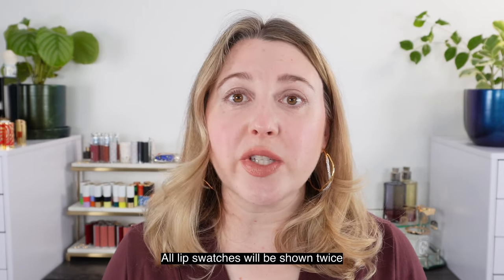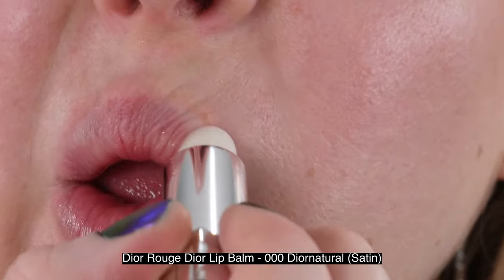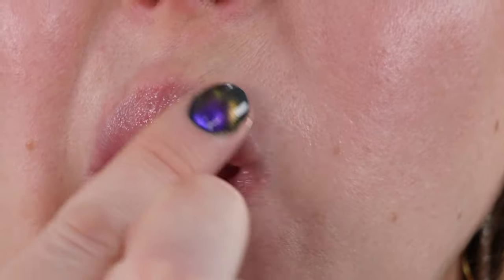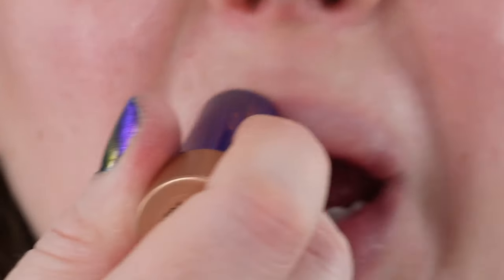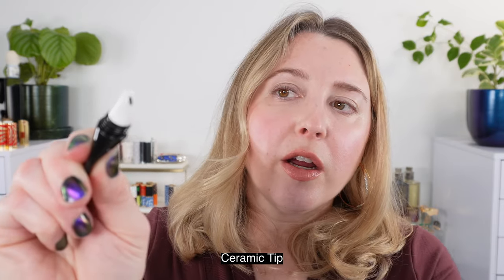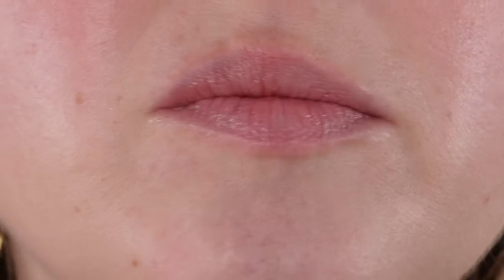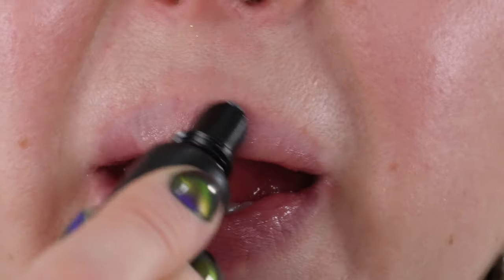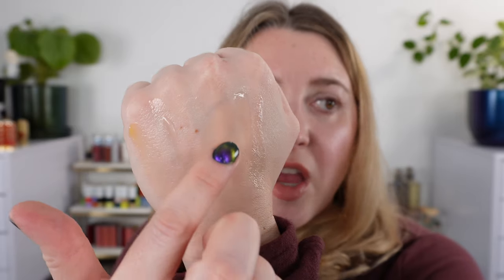LUXURY LIP BALMS - Which Ones Are Worth Buying? Rankings by Price, Performance, & My Personal Faves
Do you have a favorite lip balm or are you in the market for a new one? I have been using these for a LONG time to see which are truly the best and which aren't really worth the money. Let me know your favorites in the comments and please let me know if you are interested in seeing something like this on tinted lip balms.

I Have On:
Cle De Peau BeauteCream Rouge Matte Liquid Lipstick - 111 Chocolate Cosmos

Timestamps:
0:00 Intro
0:56 Chanel
2:48 Dior
4:54 Sisley
7:03 Augustinus Bader
8:30 UBeauty
10:49 Revision
12:32 Alpyn Beauty
14:10 Aesop
15:31 Londontown
16:53 Laneige
18:36 Reparative Rankings
24:14 Personal Favorites

💟ABOUT ME:
Age: 41
Skin type: Balanced
Skin tone: fair neutral with slightly cool overtones

*️⃣FOUNDATION SHADES:
Surratt Dew Drop - 1.5
Givenchy - 1-N95
Chantecaille - Porcelain
Merit - Silk
Chanel - BD01